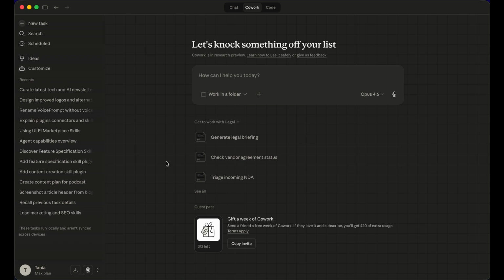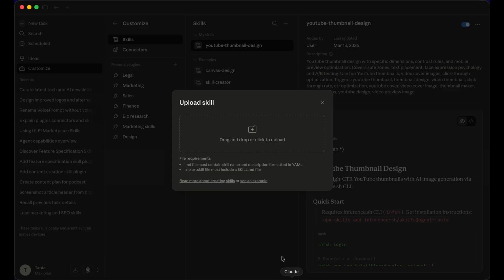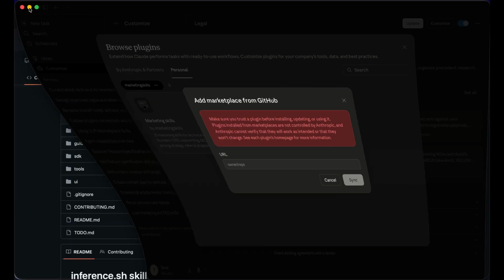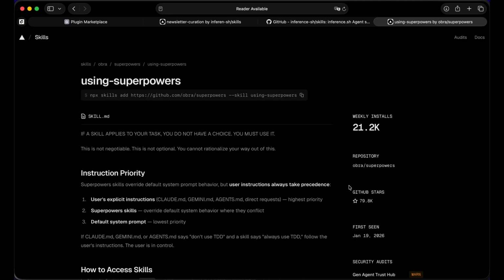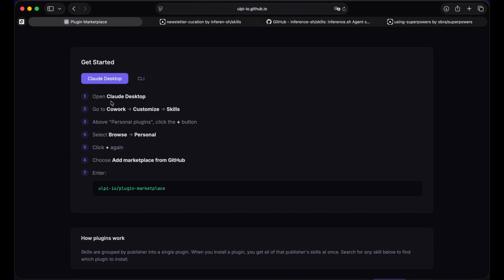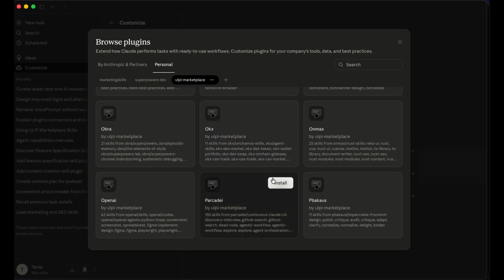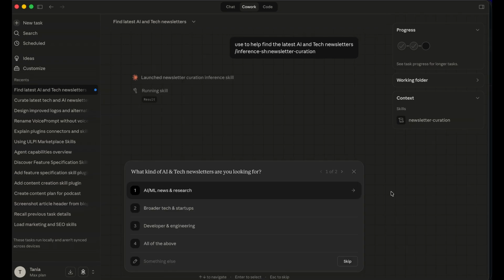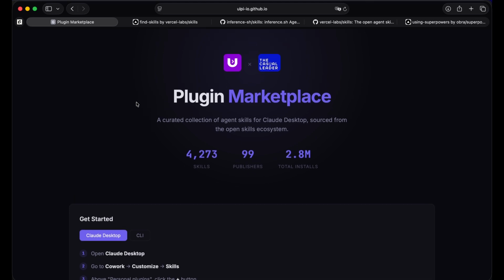Claude Cowork 101: How to install SKILLS without touching code & what you need to know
If you've been trying to install skills in Claude Cowork and hitting a wall, this is the episode for you.
Things changed. Skills moved, the old install method stopped working, and the marketplace workaround has been a headache for most people trying to get it done.

In this episode, we walk through exactly what changed with Claude Cowork skills installation, why the methods that used to work no longer do, and the temporary fix we built to get you back on track.

Skills have moved from Settings / Capabilities to the new Customize section in Claude Desktop. That part is fine. What's not fine is that terminal-installed skills, which used to work for both Claude Code and Cowork, now only work for Claude Code. They are no longer transferable to Cowork. On top of that, adding skills directly from the skills.sh marketplace via GitHub URL is failing for most repos, and downloading a zip from the marketplace doesn't work for complex skills because Cowork now requires exactly one skill.md file per upload.

The reason most skills are breaking comes down to structure. The new Cowork plugin format requires a specific structure that most skills currently hosted on skills.sh don't have yet. Until that gets sorted, the old install path is essentially broken for the majority of marketplace skills.

So we built a temporary workaround. Our team at Ulpi.io x The Casual Leader put together a plugin marketplace, basically a curated collection of over 4,000 skills from skills.sh, restructured to match the format Cowork now requires.

Full credit to the skills.sh community for everything they've built and maintained. This is just a bridge to make those skills accessible again while the ecosystem catches up.

Full walkthrough, live demo, and the fix all in one episode.

This is a follow-up to our episode from two weeks ago on how to use Claude Cowork.
If you watched that one, this is the update you need.

Timestamps:
00:00 Intro
00:21 What changed and why we pivoted this episode
01:39 Skills have moved to the new Customize section
02:20 Why the old install methods are failing
05:03 Testing the GitHub plugin install
08:03 Why some skills work and others don't
08:28 The Ulpi.io temporary fix
09:21 How to install the plugin marketplace step by step
12:23 Using an installed skill inside a Cowork task
14:44 Wrap up and what's coming next